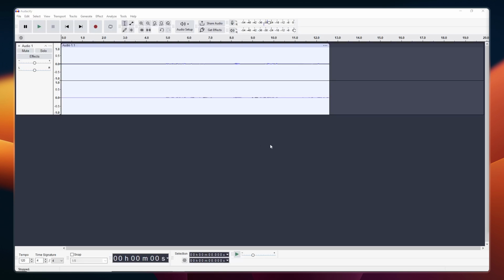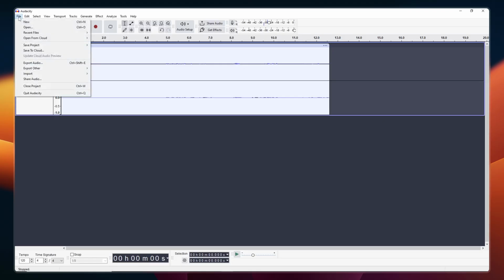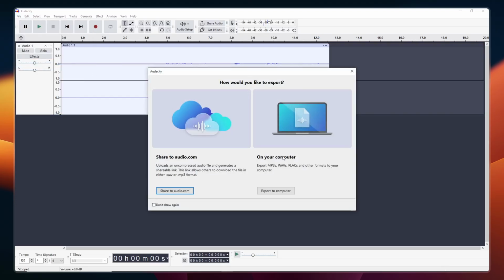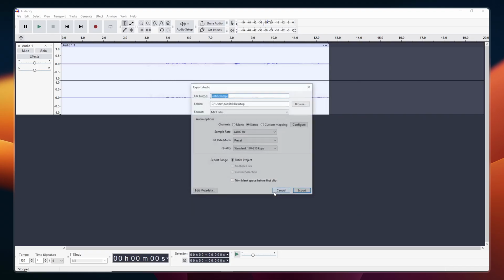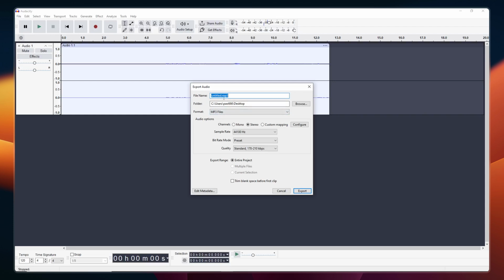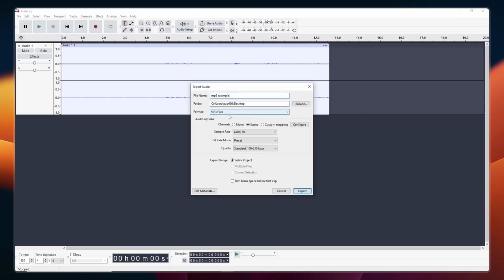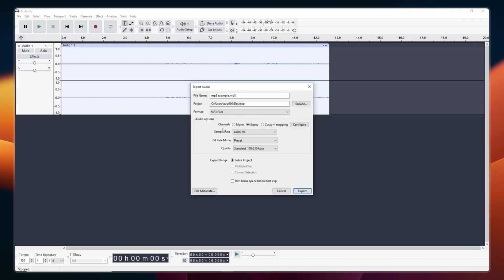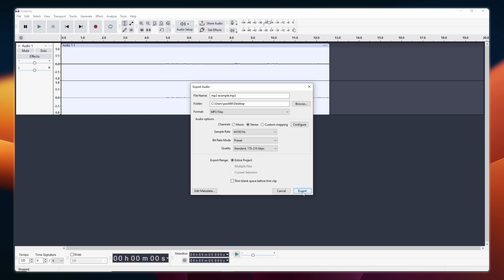How to Save An Mp3 File Recording Using Audacity | Tutorial 2026